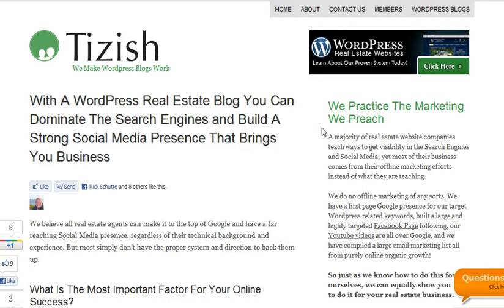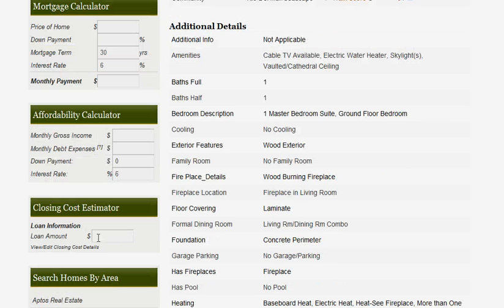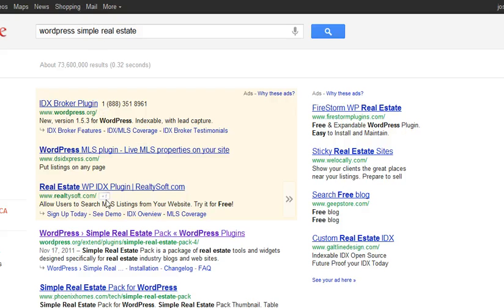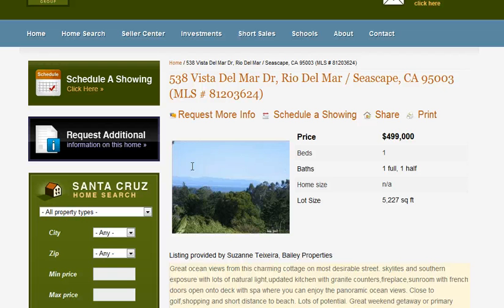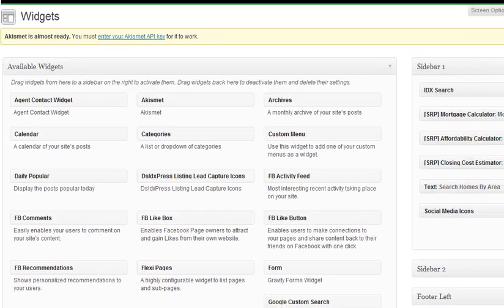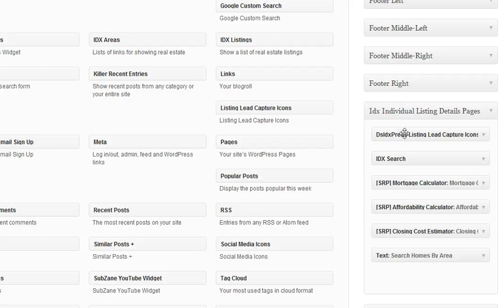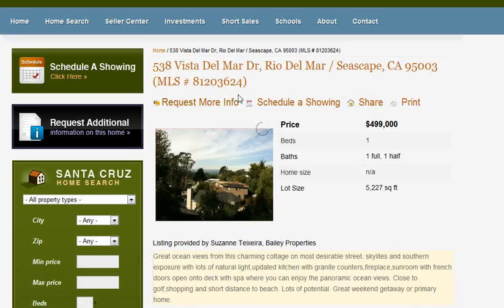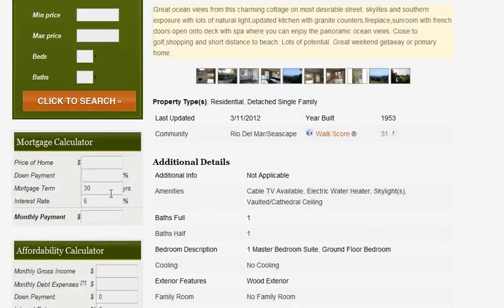How To Put Mortgage Calculators On Your DSIDXPress Listing Details Pages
- How to put mortgage calculators on your DSIDXPress individual listing details pages using a Wordpress plugin named simple real estate.